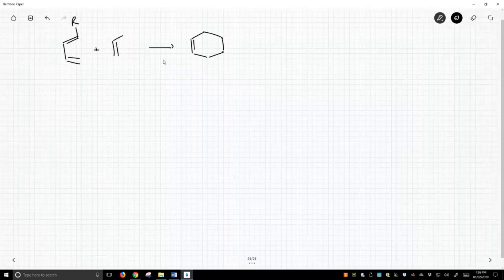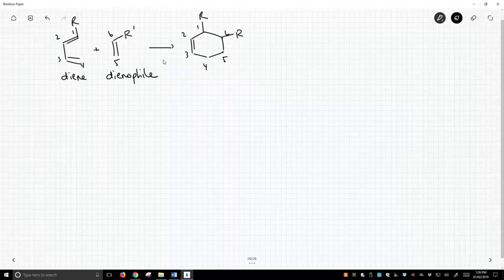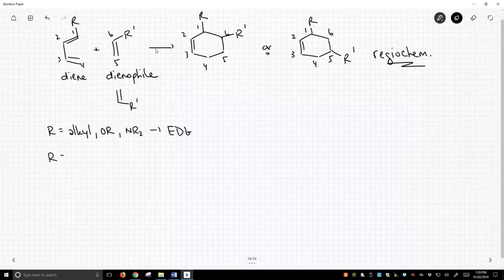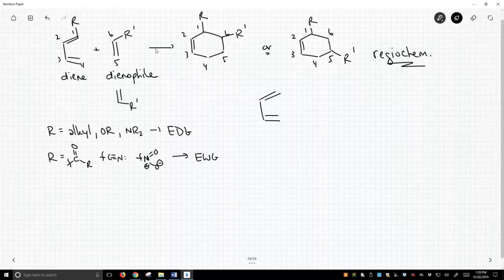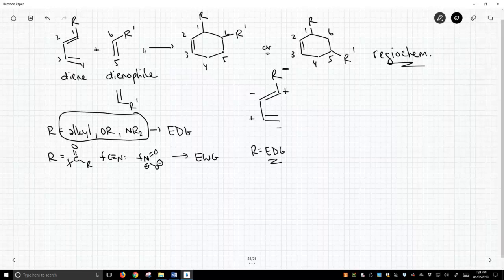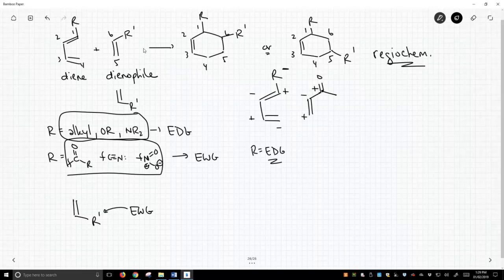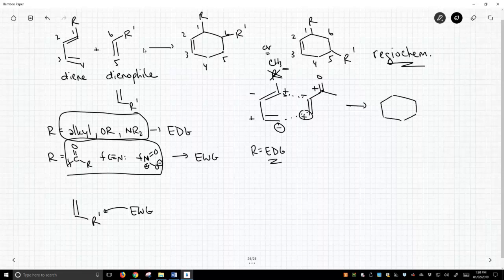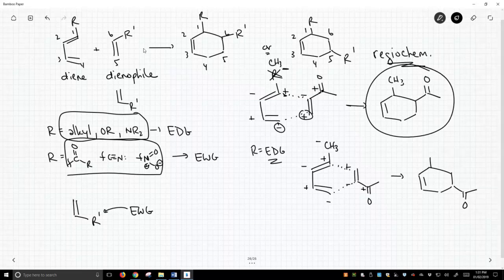regioselectivity in the Diels-Alder reaction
Regioselectivity in the Diels-Alder cycloaddition is determined almost completely by electronic effects in the diene and dienophile.  The diene normally bears electron-donating groups (EDGs).  The dienophile normally bears electron-withdrawing groups (EWGs).  The EDGs and EWGs on the diene and dienophile cause polarization and create partial charges on the ends of both the diene and dienophile.  Identification of the partial charges and alignment of opposite charges allows proper identification of the major regioisomer product.